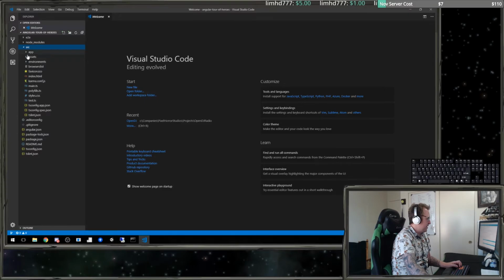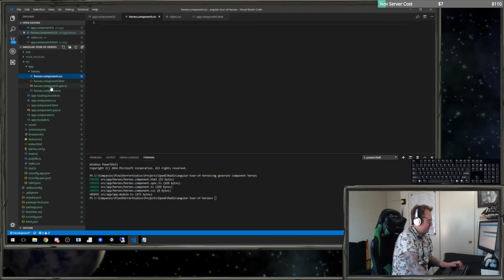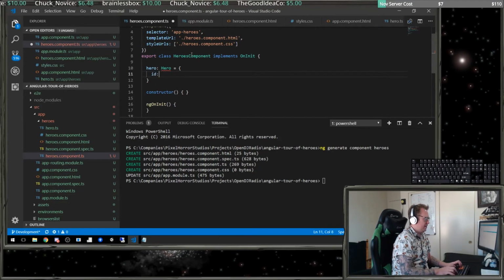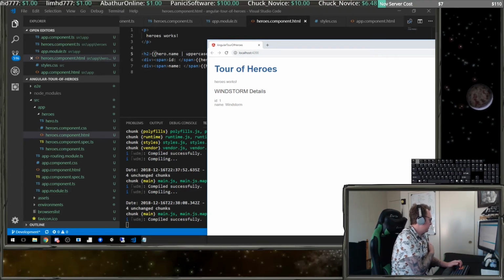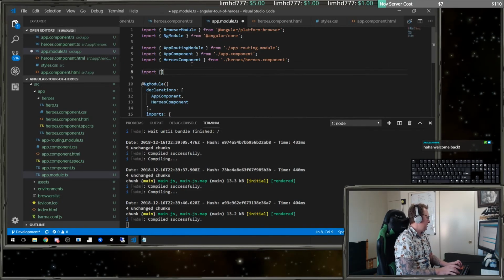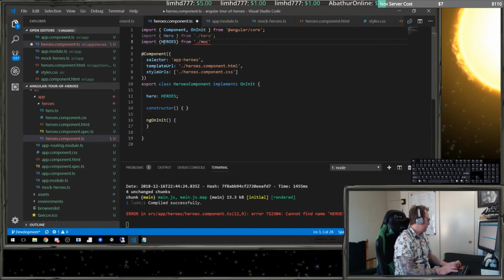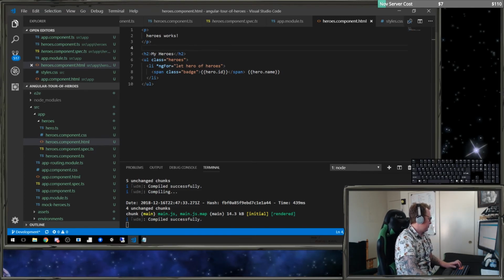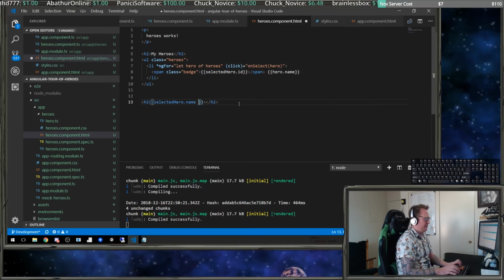Day 0 - 2 - Intro - Tower of Heroes Angular CLI Tutorial Walkthrough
In this video, we step through parts 1- 5 of the 6 part tutorial for Angular CLI called Tower of Heroes. The link to the tutorial is below: